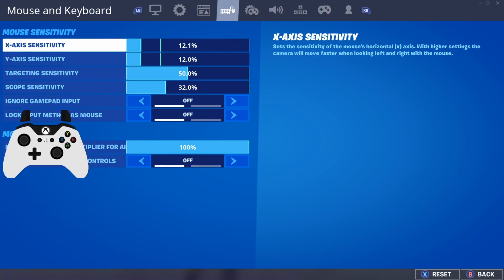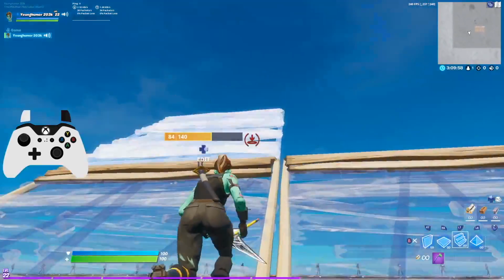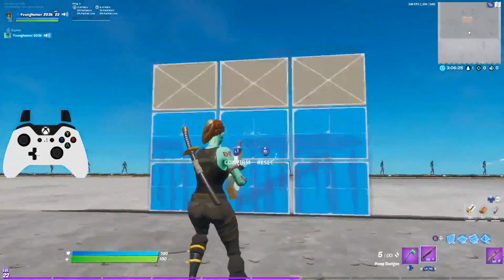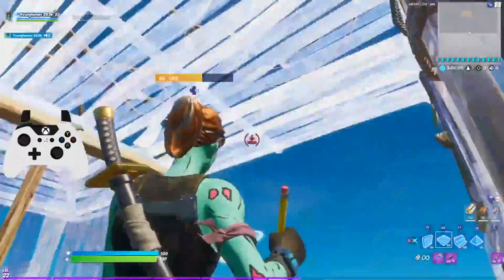2x Your EDITING SPEED NOW! HOW To EDIT FASTER in Fortnite PS4/Xbox! (BEST SETTINGS For Ps4/Xbox)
Fortnite BEST SETTINGS for PS4/XBOX ONE! How to edit FASTER in Fortnite! Fortnite Ps4/Xbox editing Tips! Best Console Sensitivity, Building Sensitivity, Controller DeadZone & ALL SETTINGS in Fortnite Battle Royale Season 2!

 Gaming Pc 🔥

Gaming Monitor 🔥

My Settings! 🔥

Editing Tips! 🔥